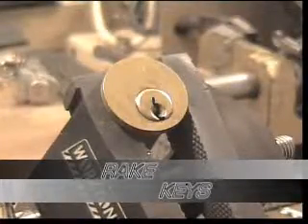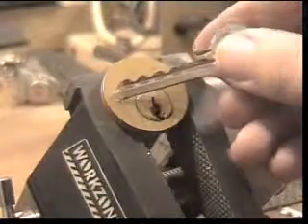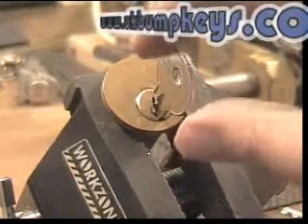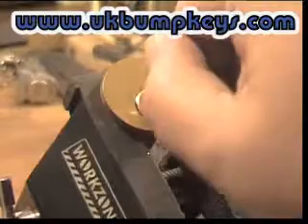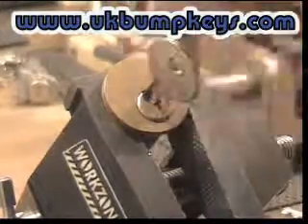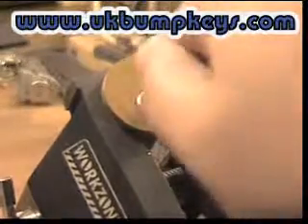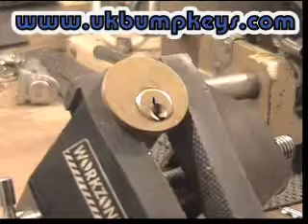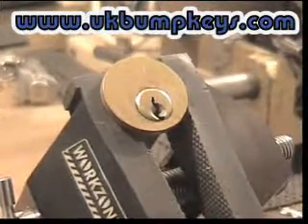RAKE KEYS ON AN UNBRANDED RIM CYLINDER